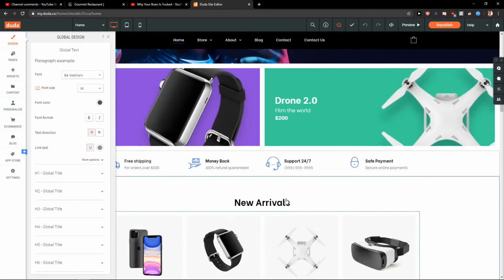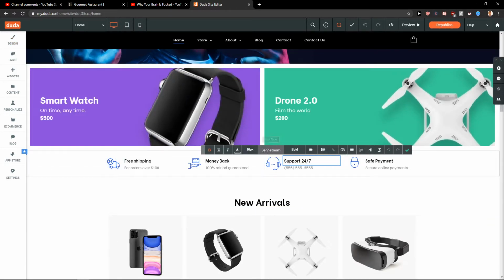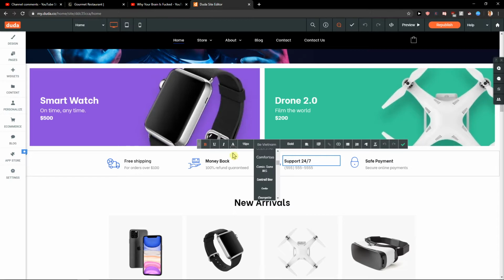How To Change Fonts In Duda Site Editor